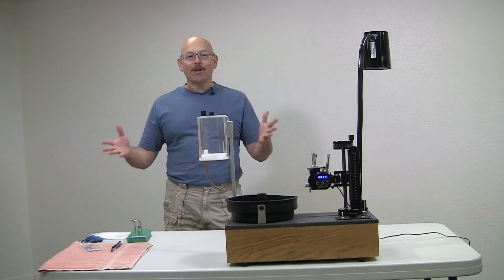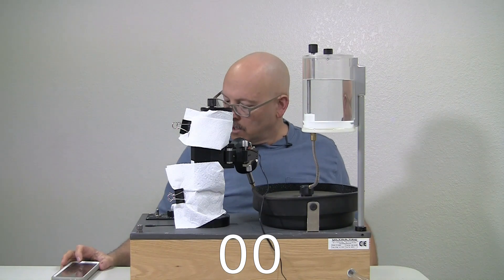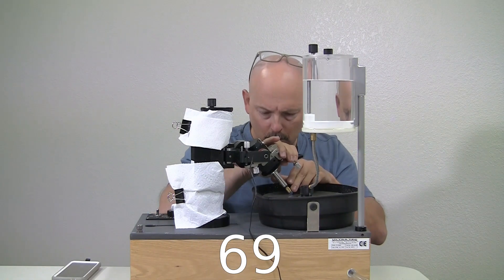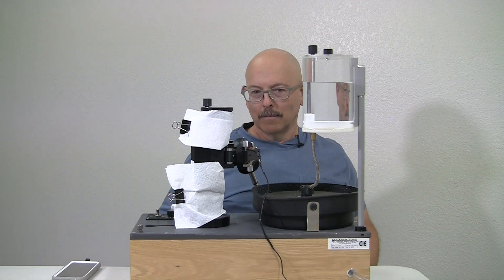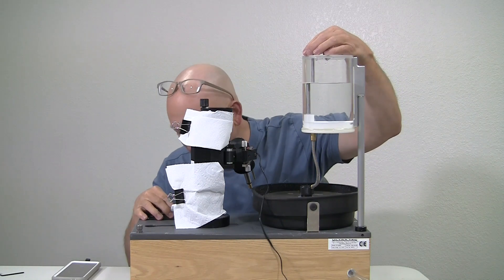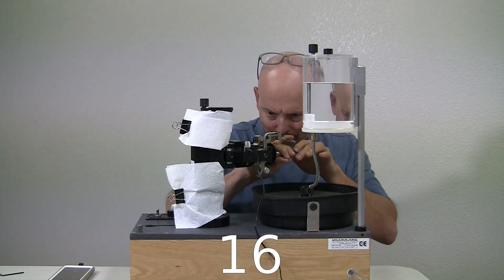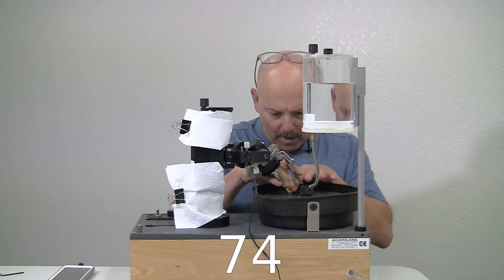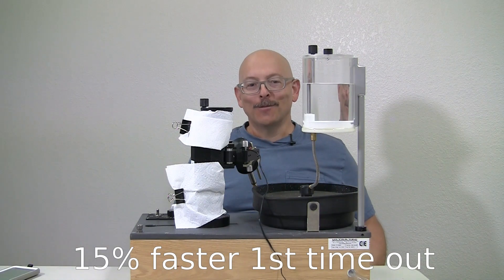Ultra Tec Speed Trigger 1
FIRST TEST of the new Ultra Tec Speed Trigger faceting machine attachment. The faceter's-eye view, with details of hand position and DAD soft-stop cutting are in the second video here: